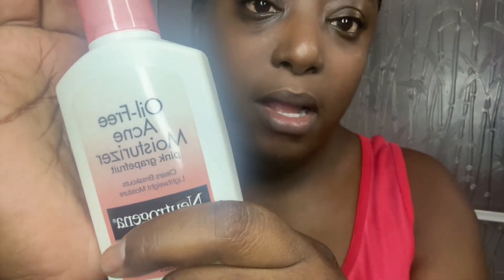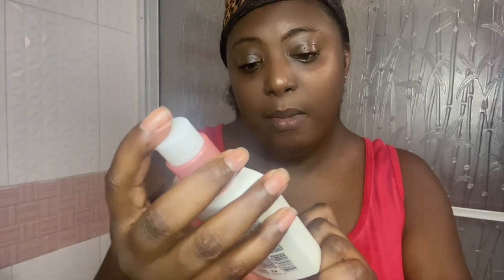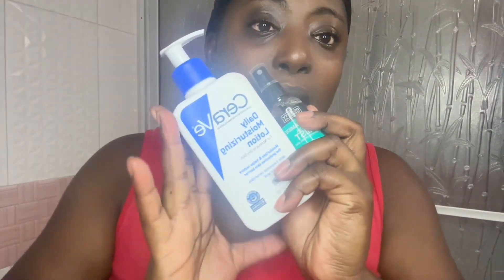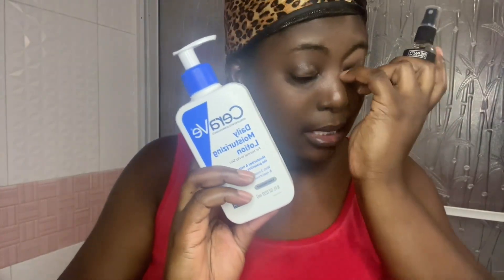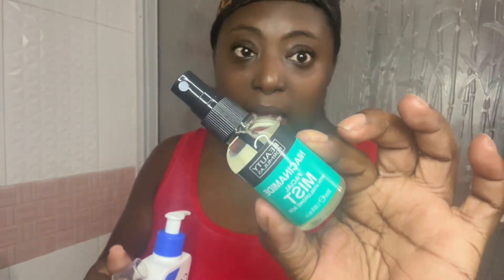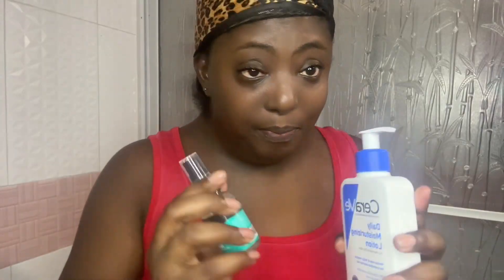Repairing My Damaged Facial Skin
Welcome to K A Y L I A' S LIFESTYLE CHANNEL! 🌟 Embrace the vibrant tapestry of life with our diverse range of lifestyle content.

TIktok/Facebook Business Page: @krownlaurellnaturals

Thanks for being a part of our journey! 💖